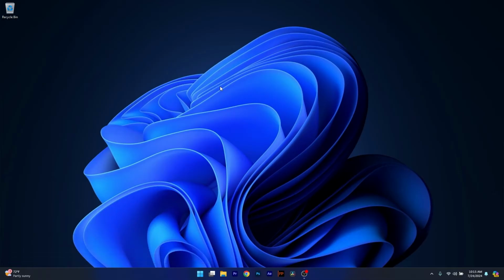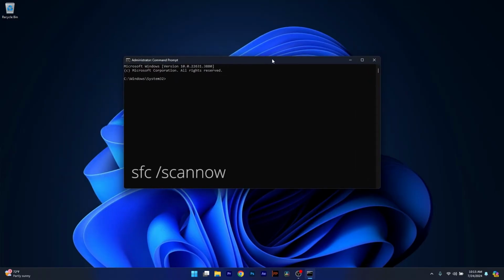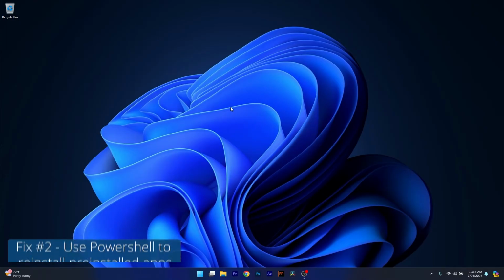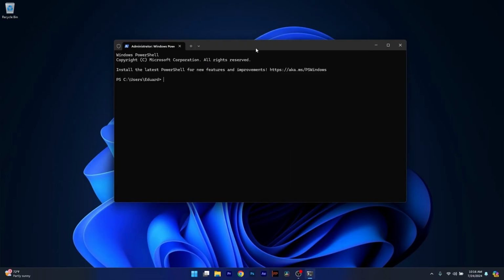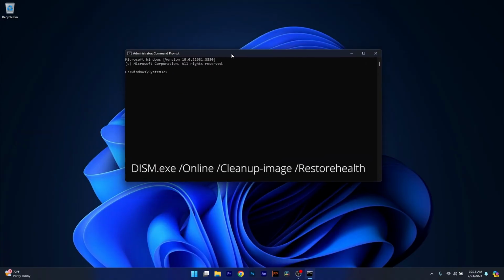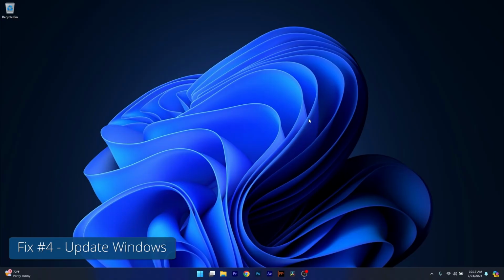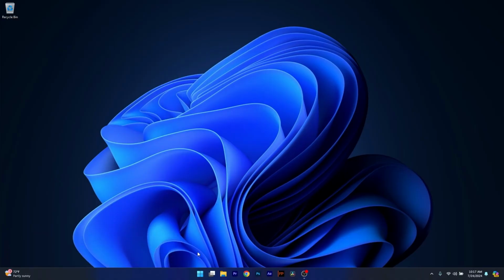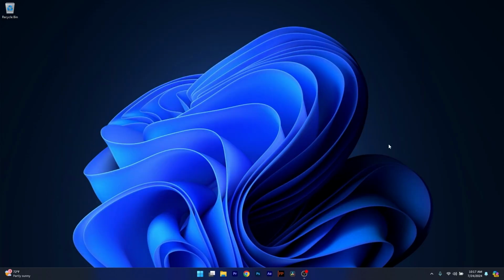How to Fix Windows Settings Won't Open on Windows 10/11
Chapters
0:00 - Intro
0:10 - Solutions